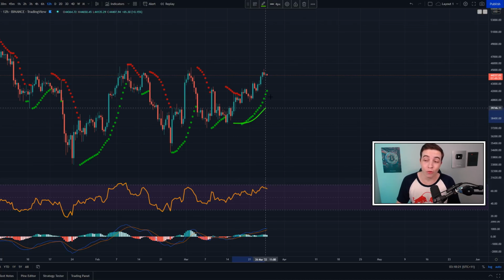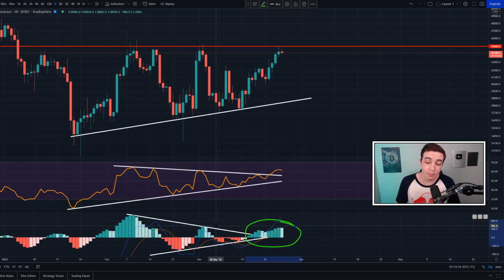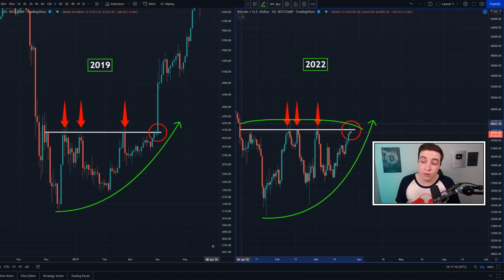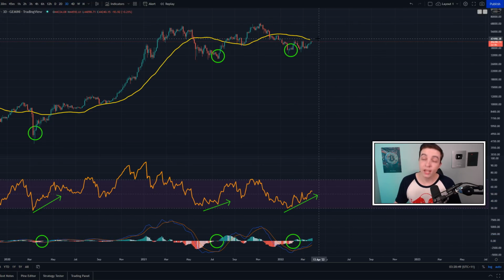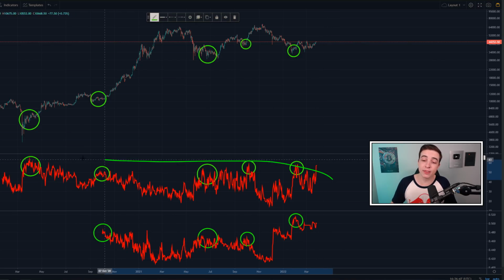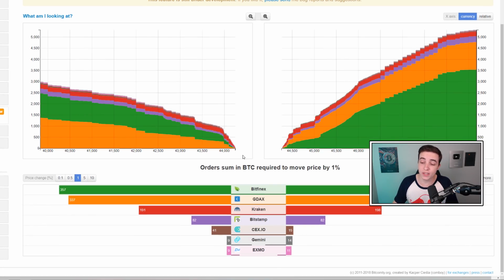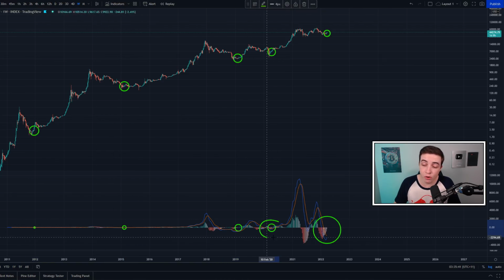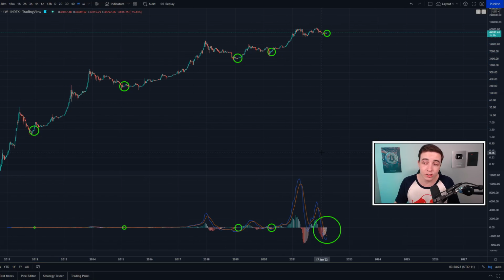HUGE BITCOIN SHORTS JUST OPENED!!! Bitcoin News Today, Bitcoin Price Prediction, Bitcoin Crash (BTC)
► I trade on Bybit 👈 (NEW $4,620 BONUS)*
🔥 Register with my link for a $4,620 BONUS and win from $300,000 in prizes!* 🔥

Timestamps:
Important Bitcoin Analysis! 0:00
Bitcoin Shorts Increasing! 3:18
IMPORTANT! 4:04

- Crypto World -